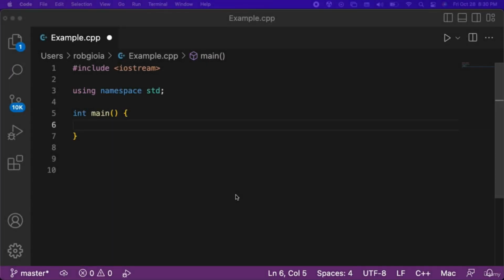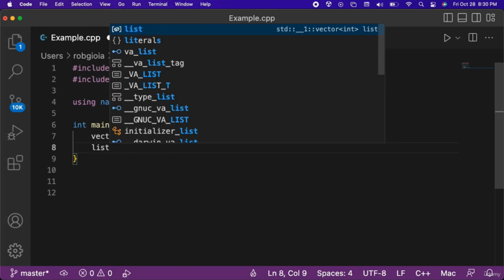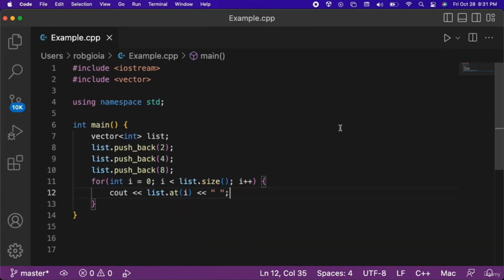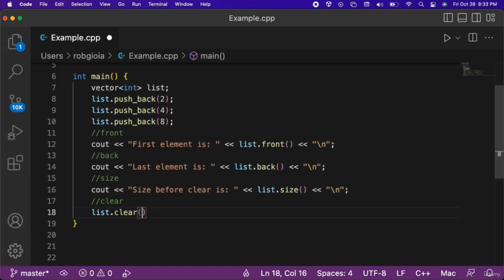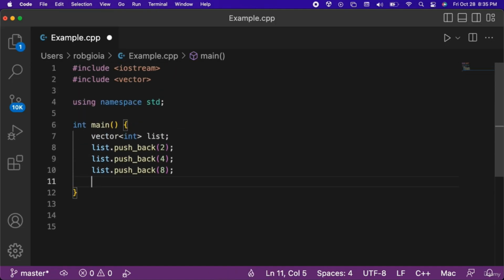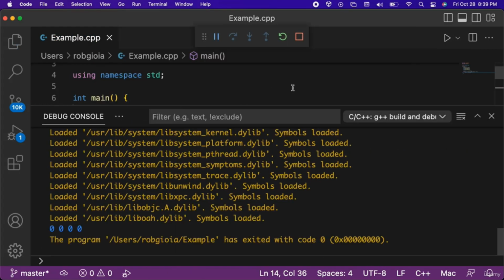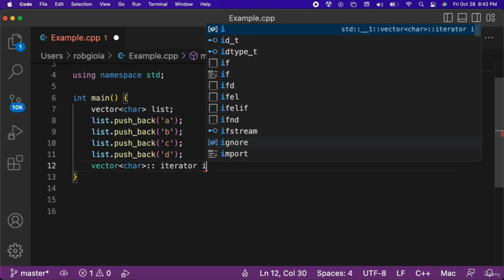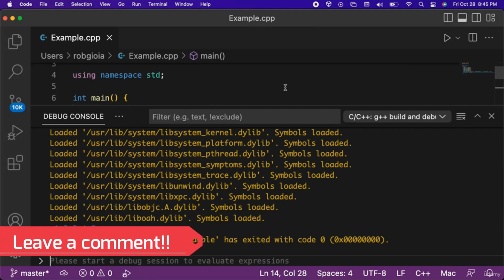Vector in C++ | C++ Tutorial for Beginners #73